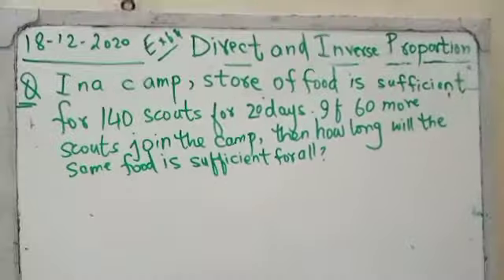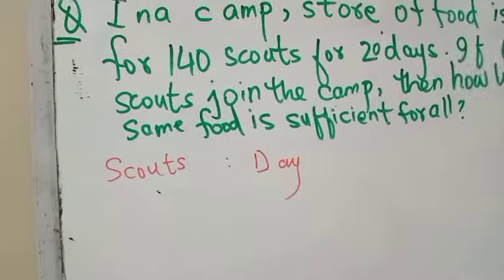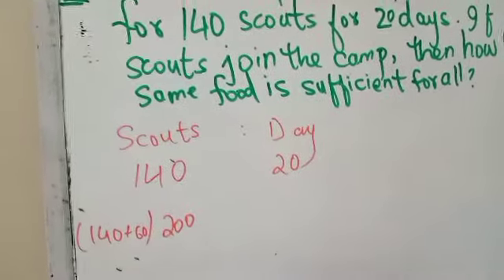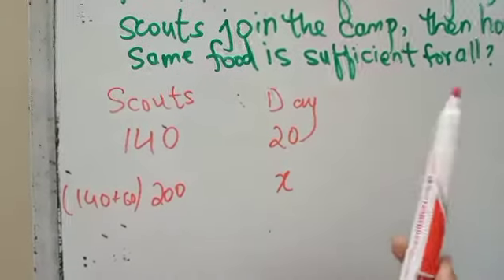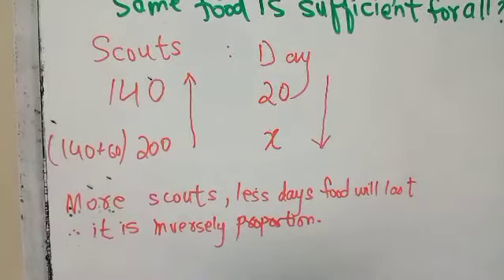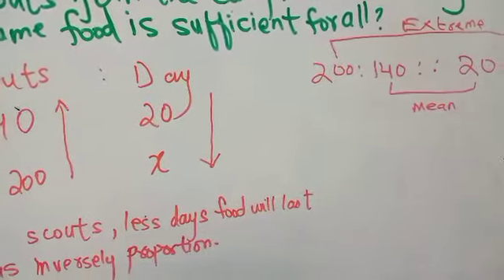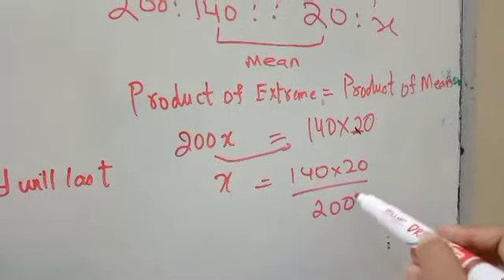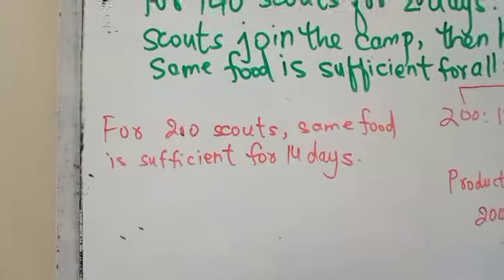Direct and Inverse Proportions Class 7